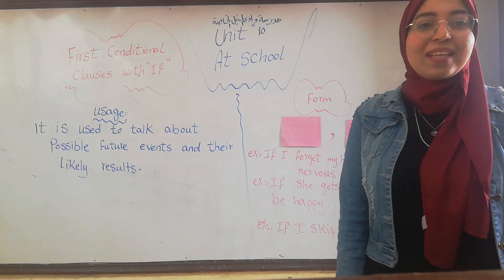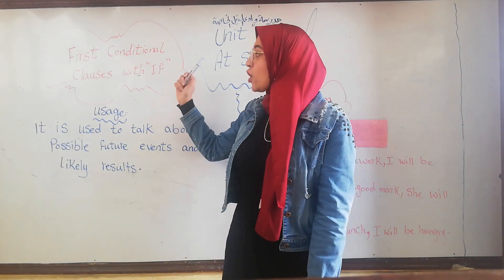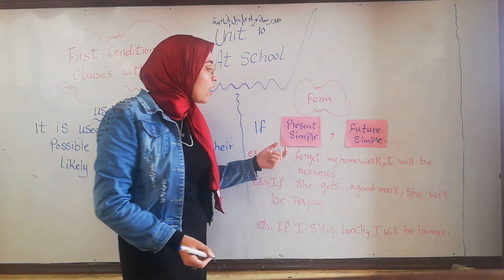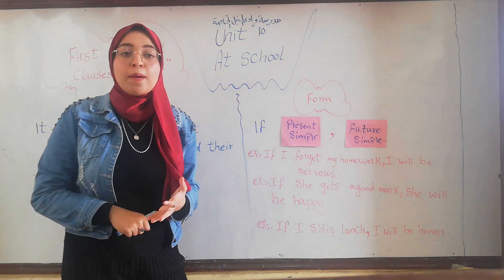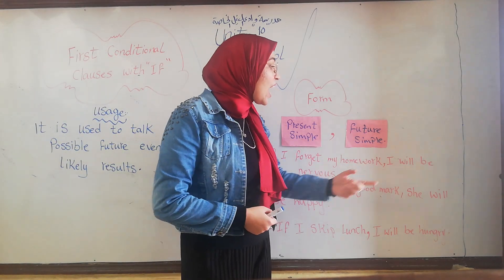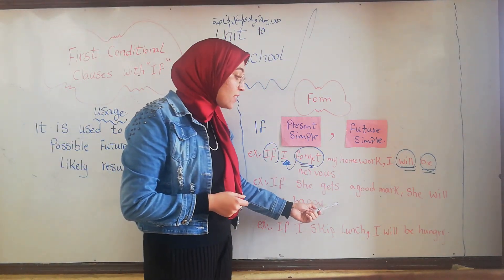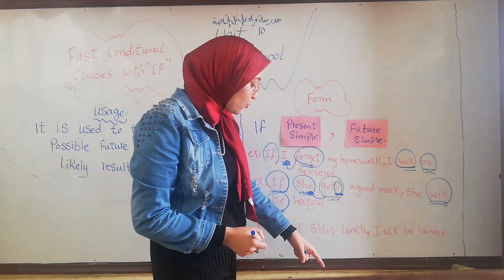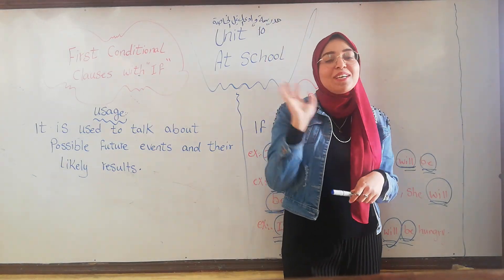watch and learn " English "unit 10 at school primary 6wadi elnile private schools